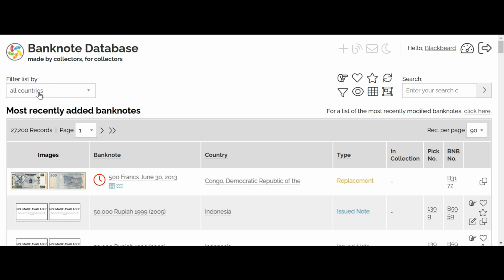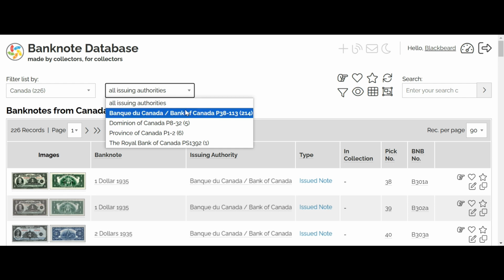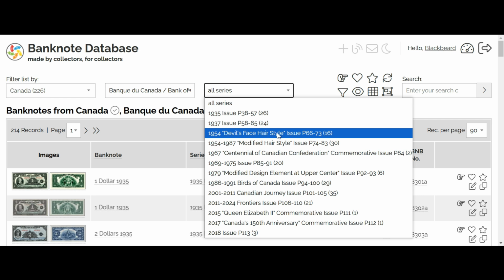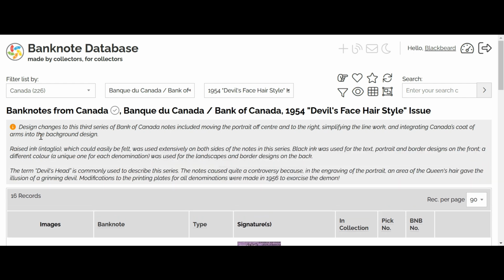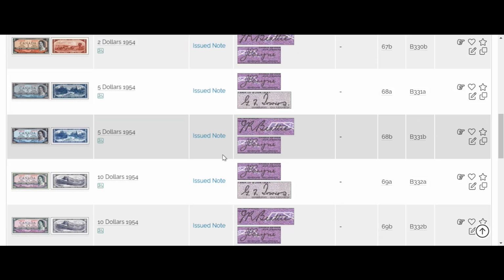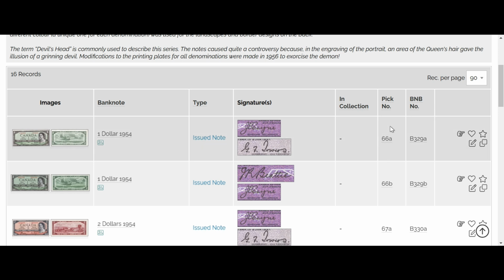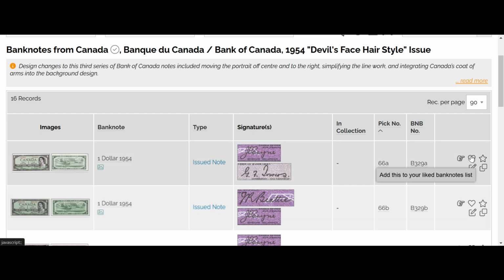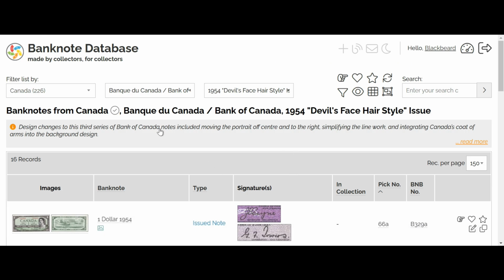Navigate BanknoteDB: Quick Guide to Using Our Site Like a Pro!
In this video, we’ll take you through the basics of navigating BanknoteDB.com with ease! Learn how to quickly find the banknotes you’re looking for, explore features, and make the most of our platform. Whether you're a collector or just starting out, this guide will help you navigate our site like a pro.